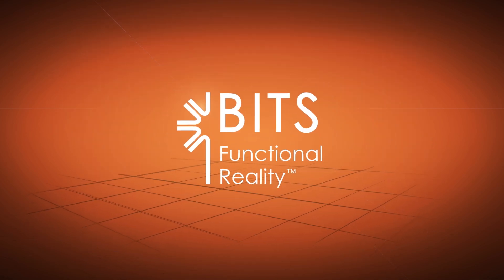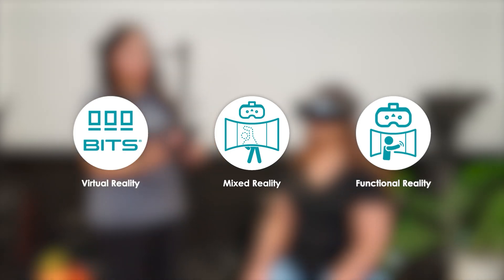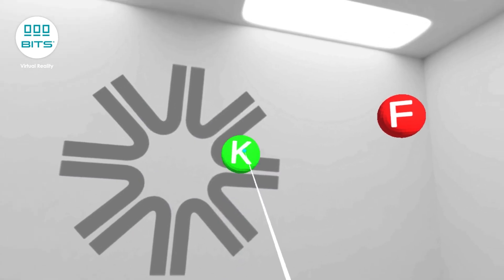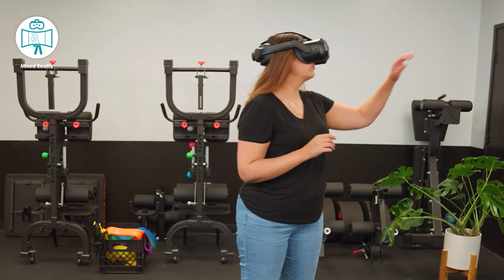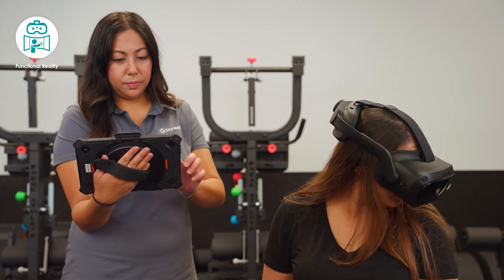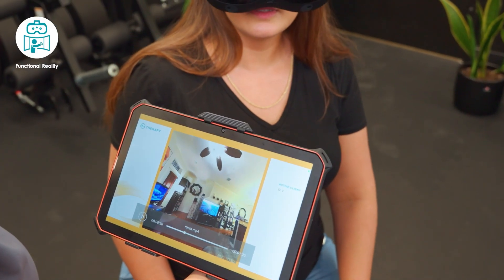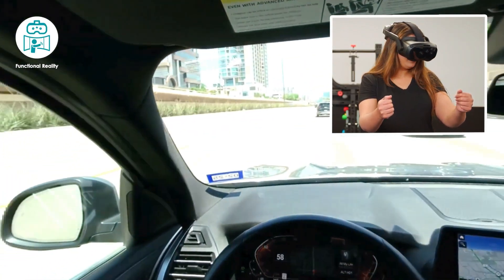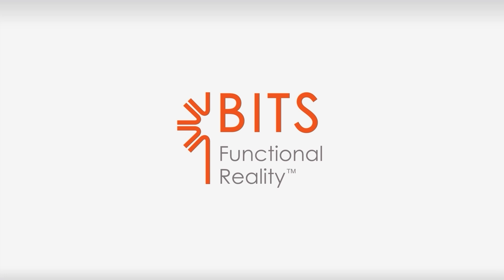Introducing BITS Functional Reality (BITS FR)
The Bioness Integrated Therapy System (BITS) Functional Reality (FR) is an immersive software-based rehabilitation platform designed to support patients in their recovery.

In this video we cover:
- Discover a new world of rehabilitation with BITS FR
- Three Environments (Virtual Reality, Mixed Reality and Functional Reality)
- Three Modes of Interaction (Touch, Head Track and Controllers)
- Thee Disciplines (occupational, physical, and speech therapy)